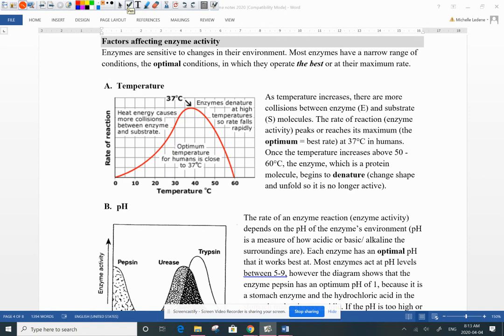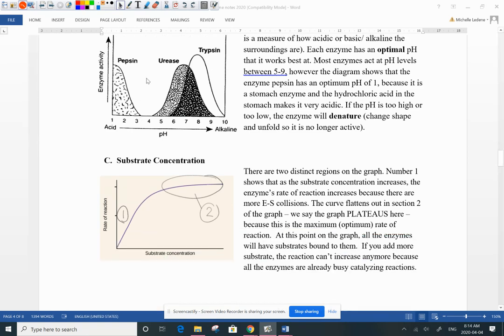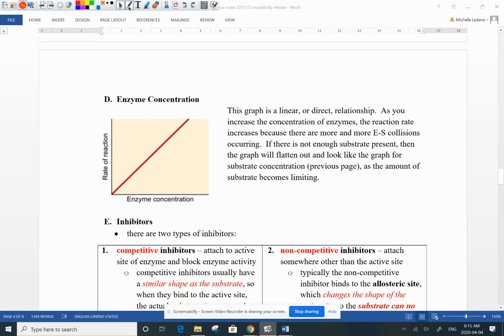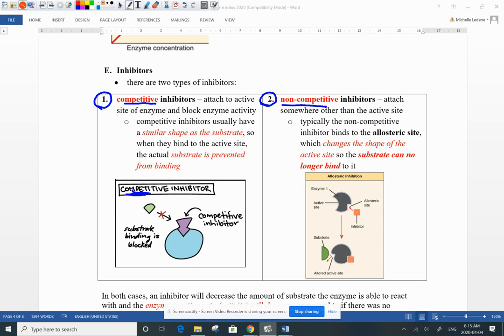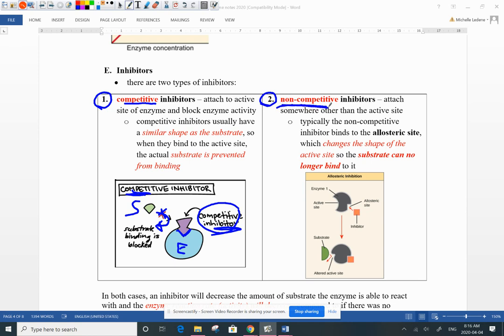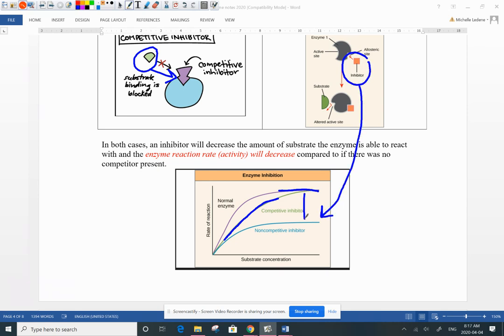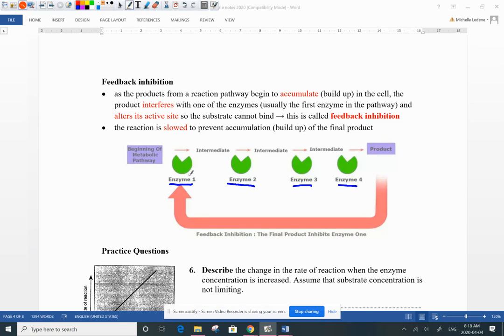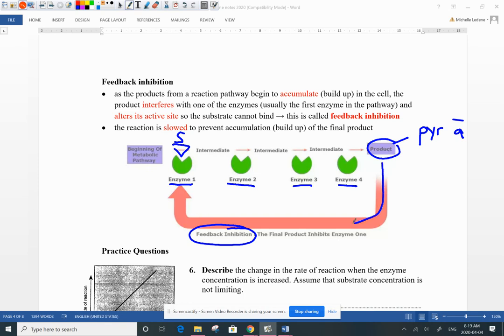Biology 20 - enzymes 2